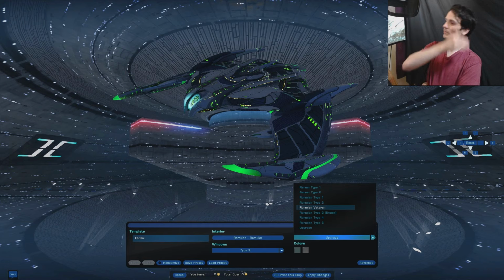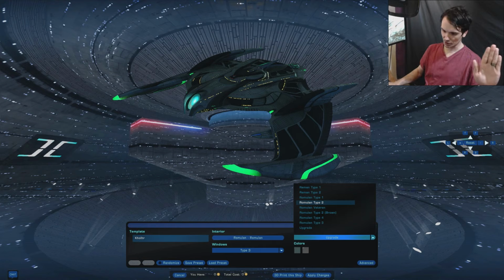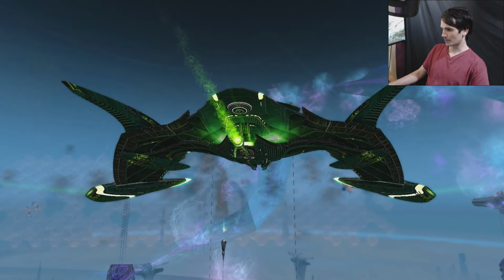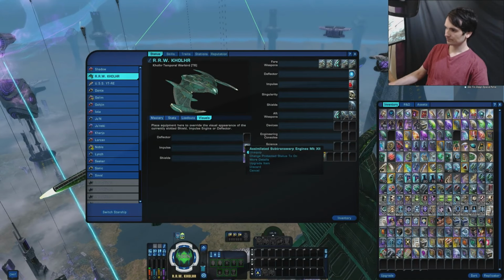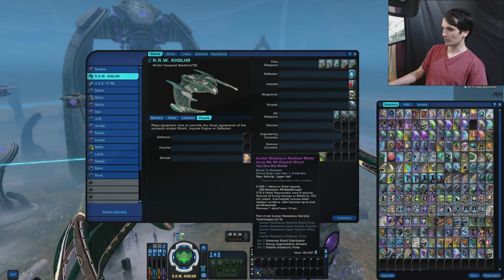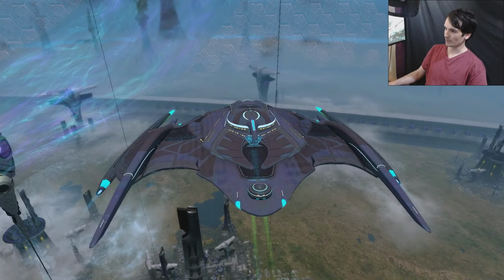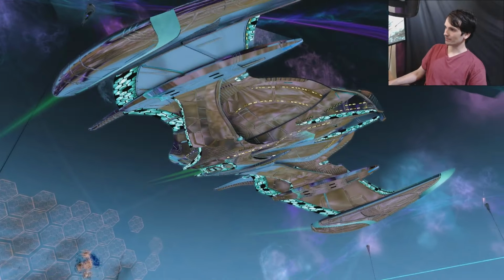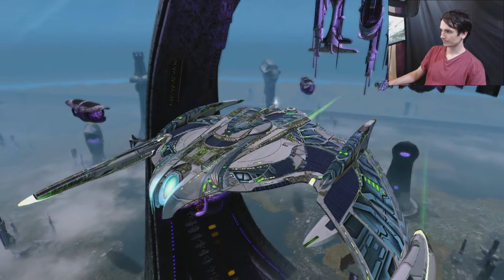Star Trek Online | STARSHIP VISUAL REVIEW | KHOLHR CLASS TEMPORAL WARBIRD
Partners Channel -  Kitty Gaming AkA Kat
-Lieutenant-Commander-
Tribal Typhoon

-Lieutenant-

-Chief-